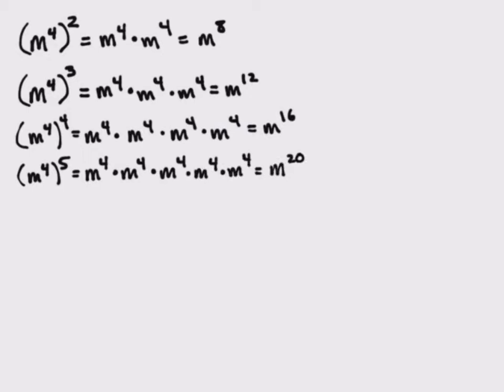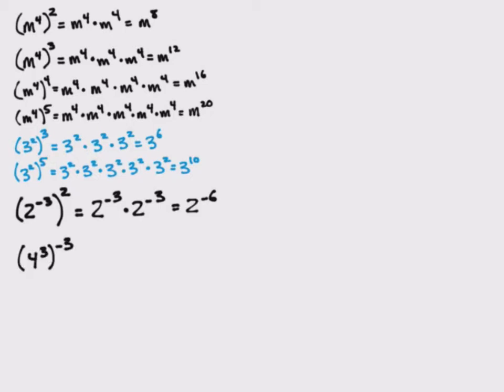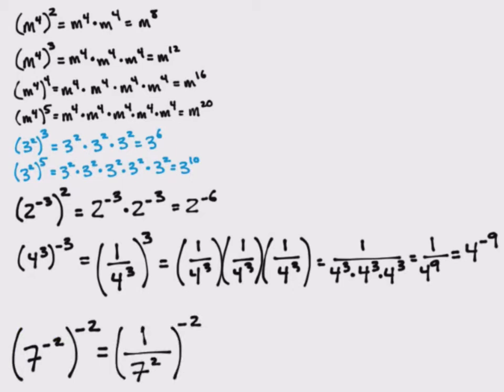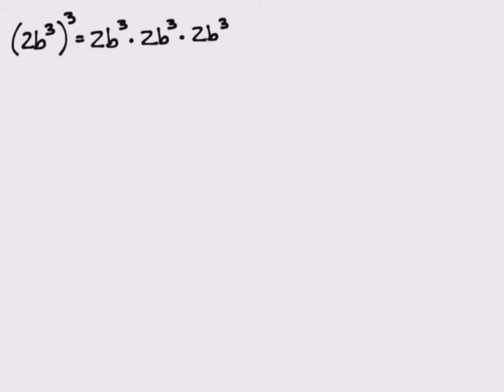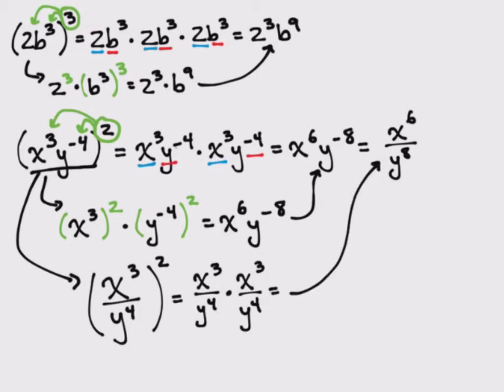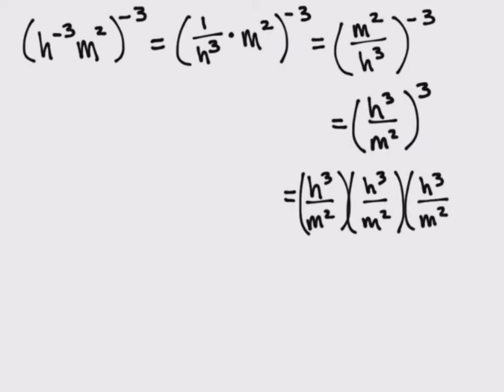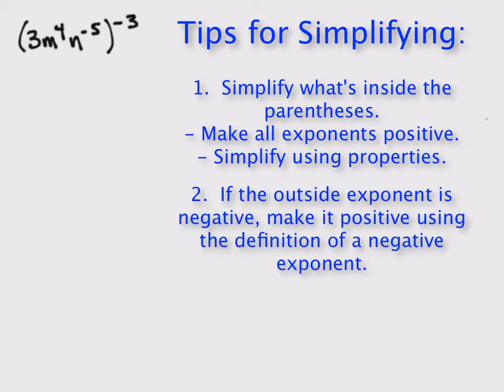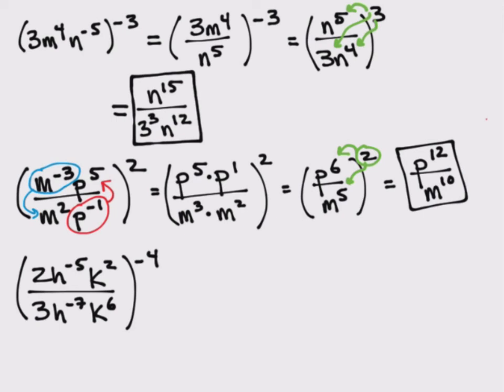More Properties of Exponents (C7V2a)